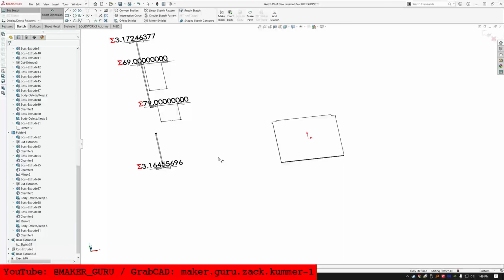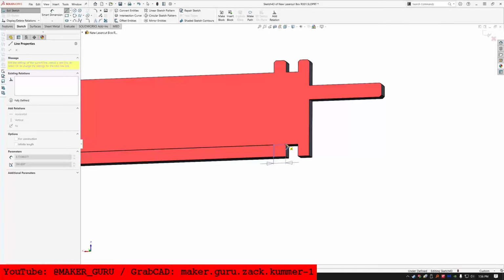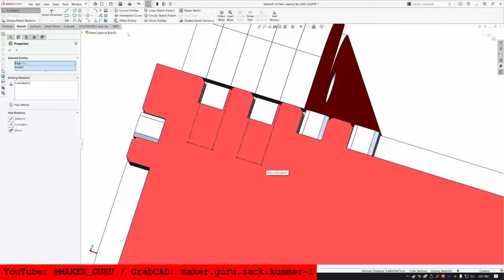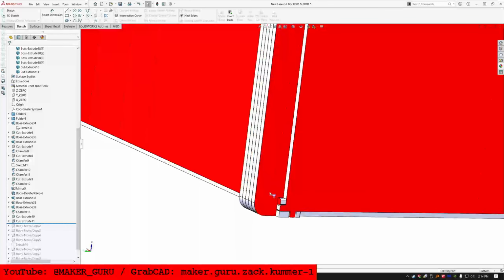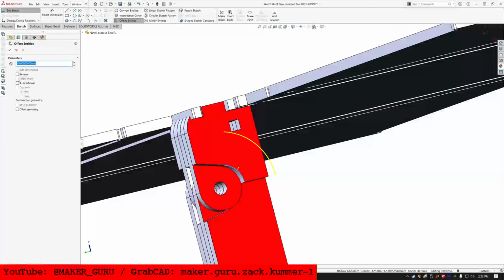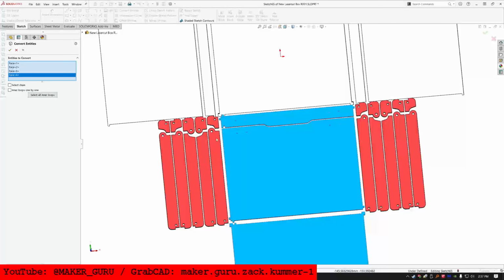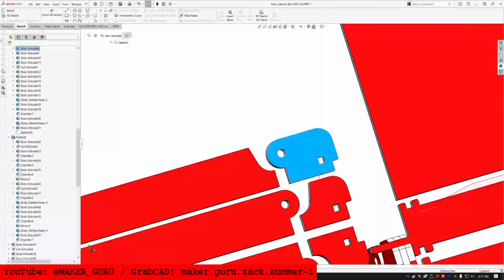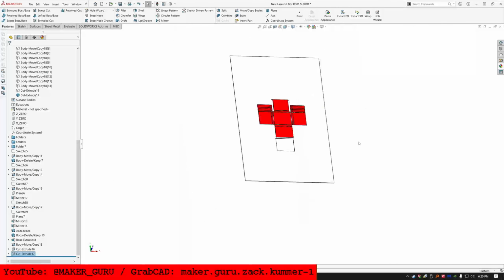Designing a Parameter-Driven Box Part 3/6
In this series I create a parameter-driven parametric box in SolidWorks.  I cover not only the modeling, but also a lot of the design and iteration that goes into creating something new.  Like my previous box design, typing in a few values can change the material thickness and box dimensions, which will then adjust everything else in the part.  The big new feature is the ability to easily add complex engraved graphics to parts.